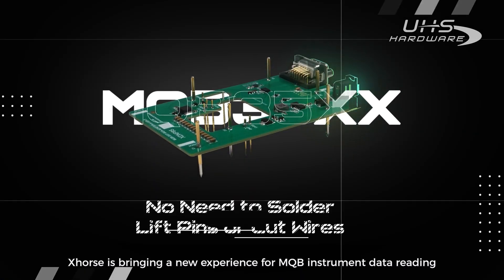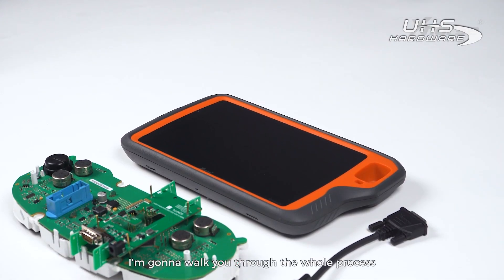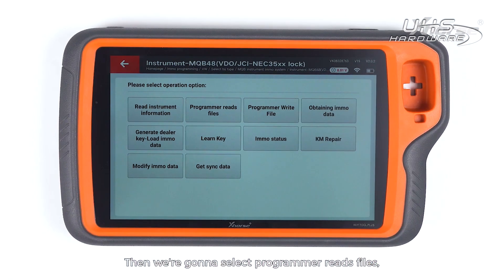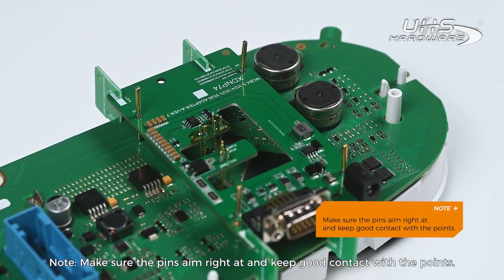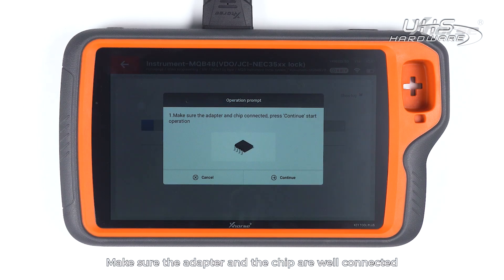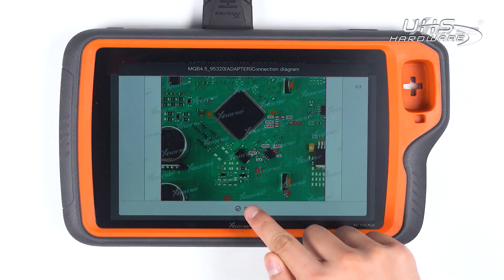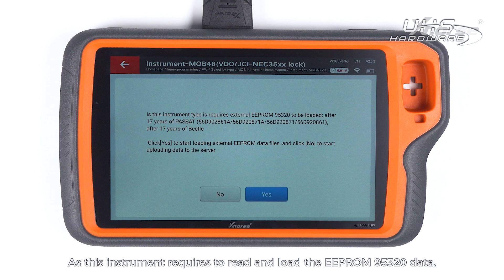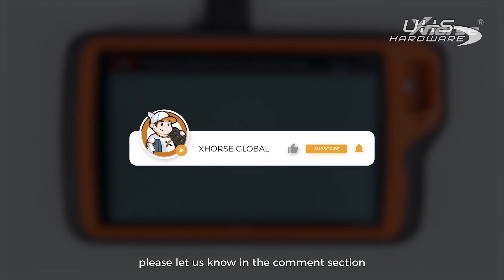How To Read MQB48 D70F3524 Cluster no solder Read Using XHORSE KEY TOOL PLUS All In One Programmer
Xhorse XDNPM3GL MQB48 Full Package with 13 Adapters for Effortless Volkswagen Key Generation

Innovative Design: Utilizes probe reading technology for easy handling of different dashboard structures.
Wide Vehicle Compatibility: Adapters support numerous models, compatible with Multi-PROG, VVDI PROG, and KEY TOOL PLUS for simplified Volkswagen matching.
Simplified Operation: Overcomes the complexity and damage risks in reading VW MQB dashboard immo data (including models like BGA D70F3532/D70F3535/D70F3536/D70F3537).
Solderless Adapters: The MQB48 adapters offer a safer, easier solution. Just align the adapter using the connection diagram, apply clips, and easily read anti-theft data without damaging the dashboard.
Features: No welding, no warped feet, no cutting wires. Compatible with Multi-PROG, VVDI PROG (with converter), and Key Tool Plus (MQB48 license required).
License Info: VVDI Prog and Key Tool Plus require separate MQB48 license activation. Multi-prog includes a built-in MQB48 license (free with VVDI2 full binding).
Package Contents: Includes various adapters (XDNP74 to XDNP87), supporting multiple D70F and F70F series types for comprehensive coverage.
This package is ideal for locksmiths dealing with Volkswagen vehicles, offering a high-tech, user-friendly solution for secure and efficient data reading.